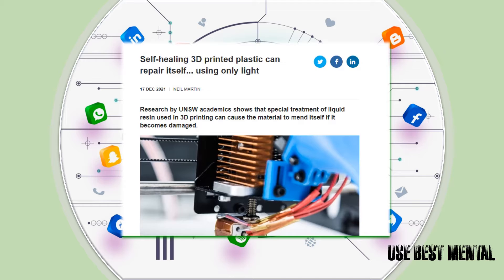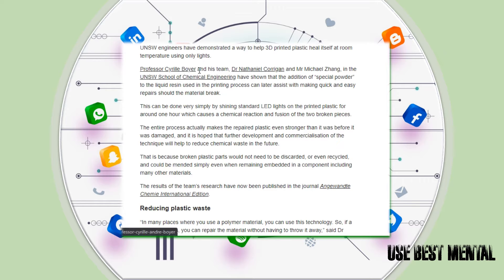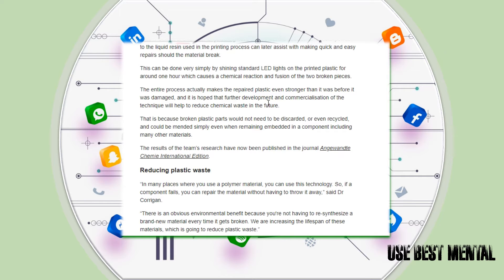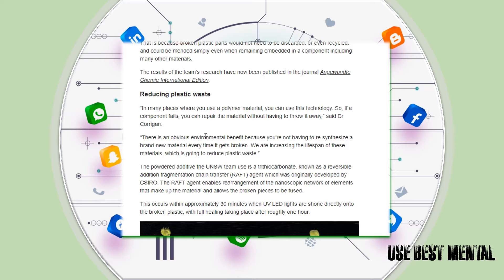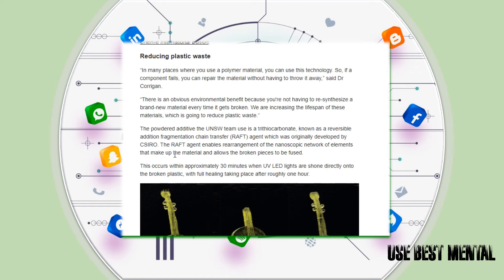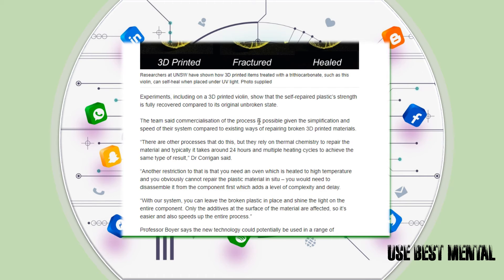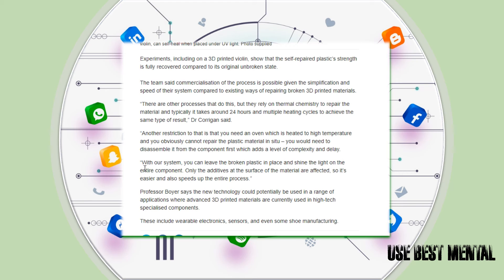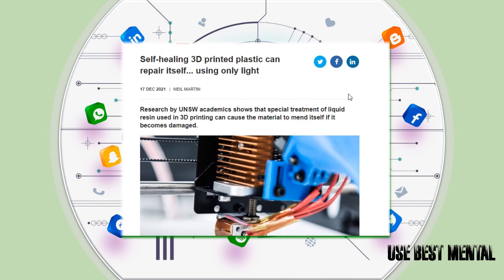Self-healing 3D printed plastic can repair itself... using only light